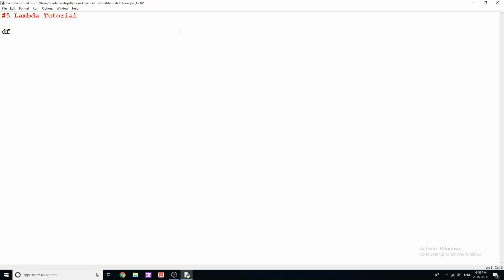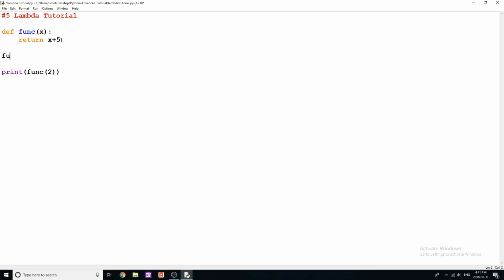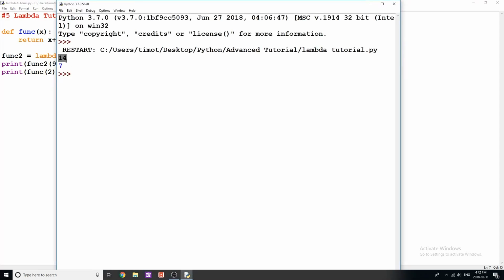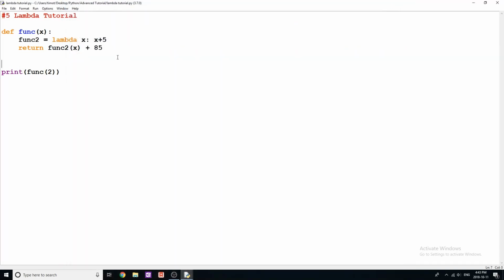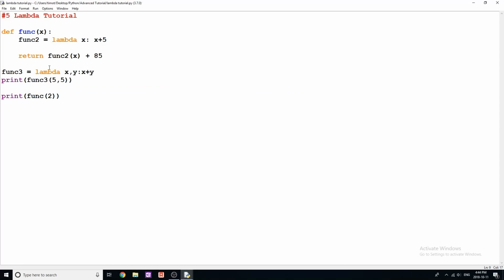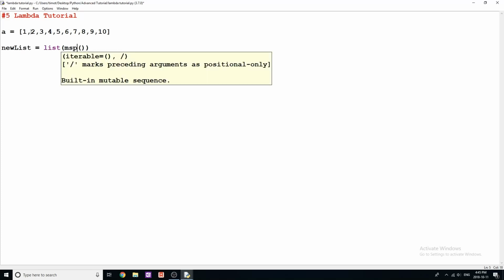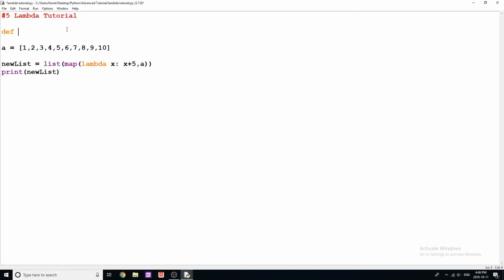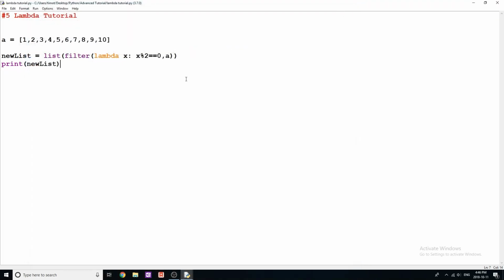Intermediate Python Tutorial #5 - Lambda Functions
Today's Topic: lambda functions, these are known as anonymous functions as you do not have to define them at the beginning of your program. They operate the same as regular functions but only occupy one line and contain a single expression.

In this set of videos I will be explaining more advanced programming concepts and showing you intermediate-advanced tools that you can use in python. A lot of these tools will help you to solve problems/code more efficiently and will save you a ton of time!

Future topics:
6. Intro to Collections
7. Collections: named tuple
8. Collections: deque
9. Collections: orderedDict
10. Collections: defualtDict
11. docstrings

Bitcoin: 1PbkAYLFaJBgjbKn2ptGyBz65xWN8hJgBU
Ethereum: 0xdd42dbbdba60f7163fc7a840e189474b6e8bfcad
Ripple: rD4arM9CVjQWqi8f1kxdpCgkCgEkqBgtud